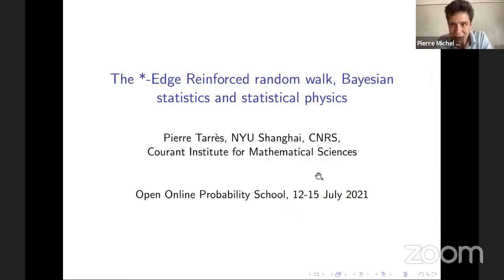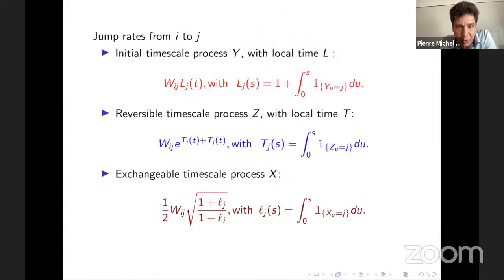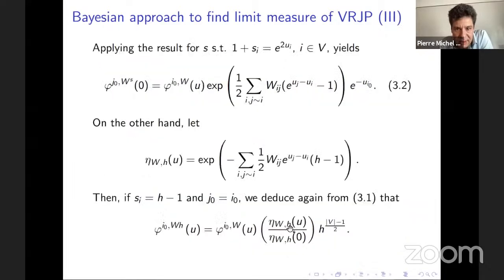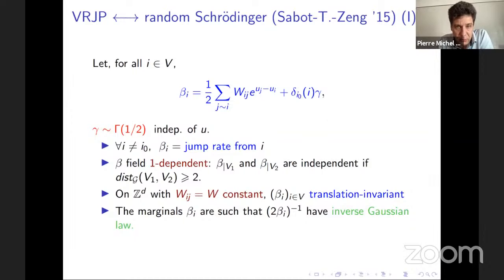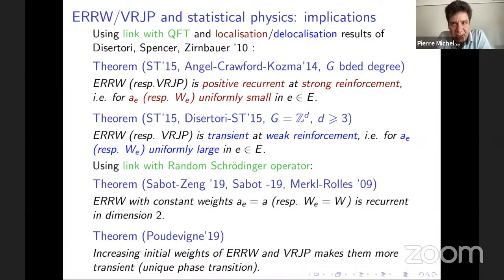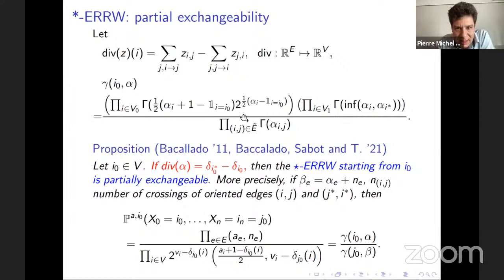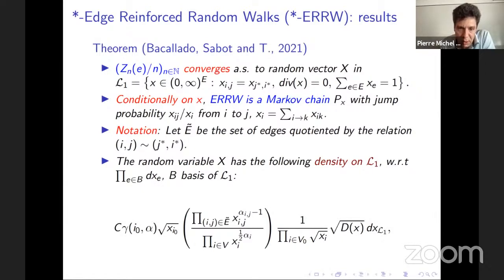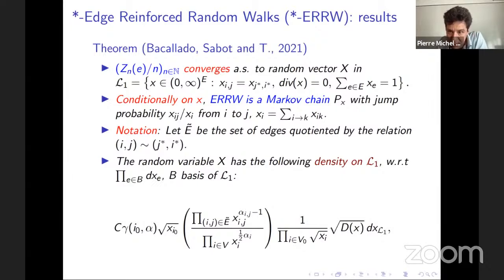Pierre Tarres - The *-Edge Reinforced random walk, Bayesian statistics and statistical physics 3